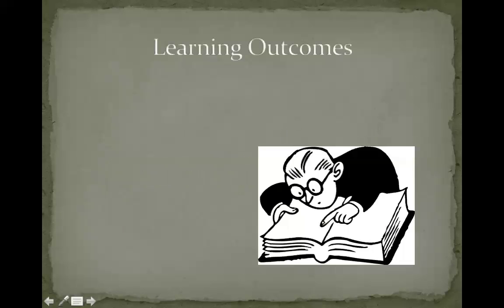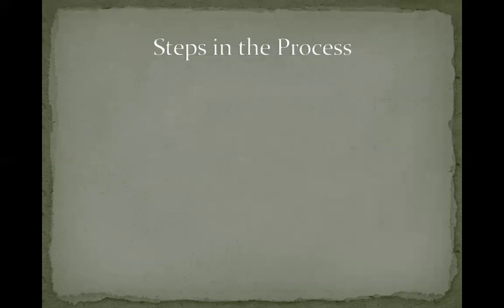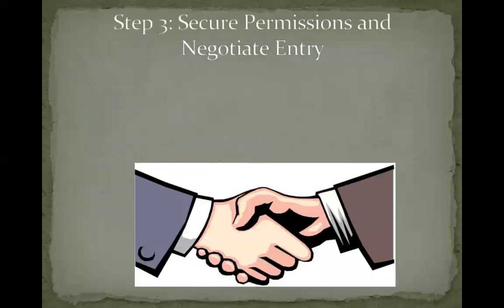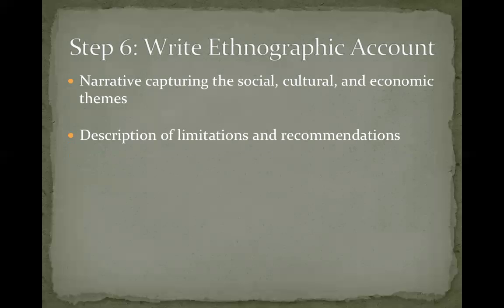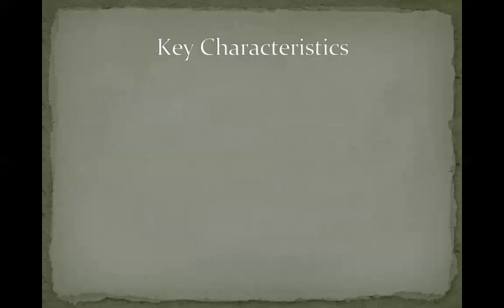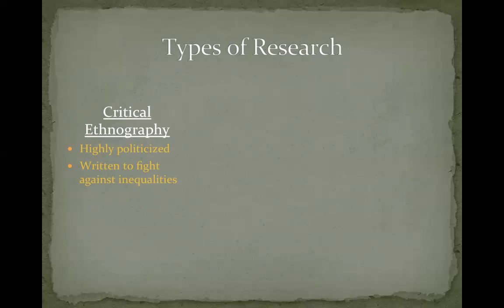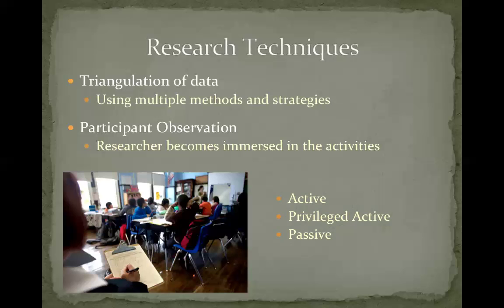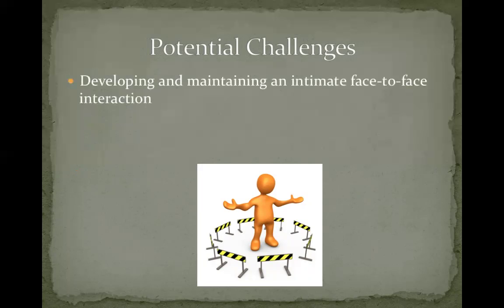Stephanie Kimble & Ashley Galloway- Assignment 5a